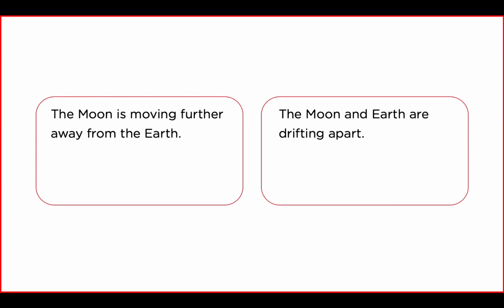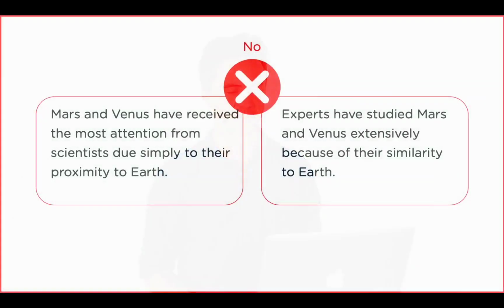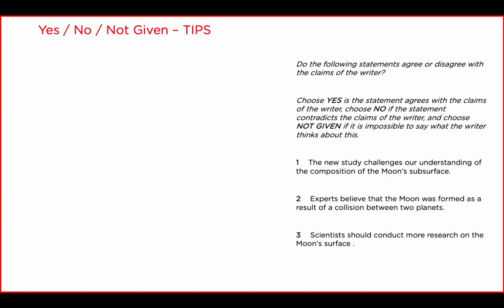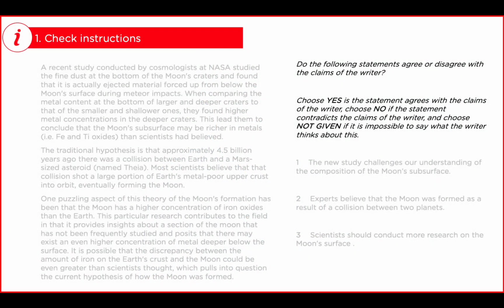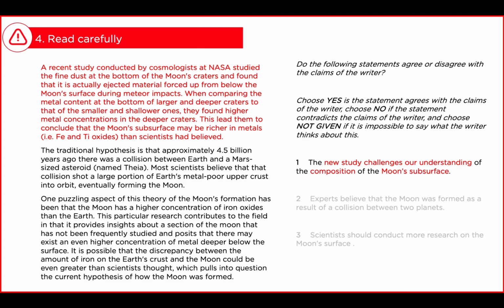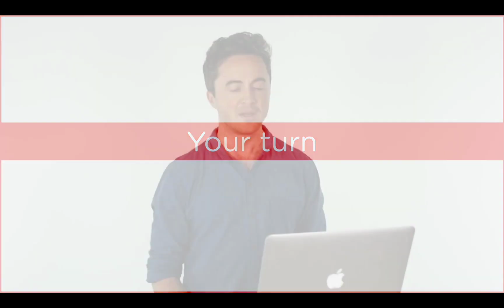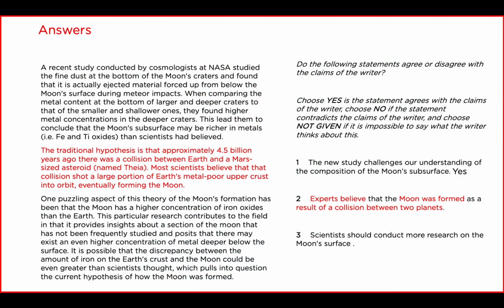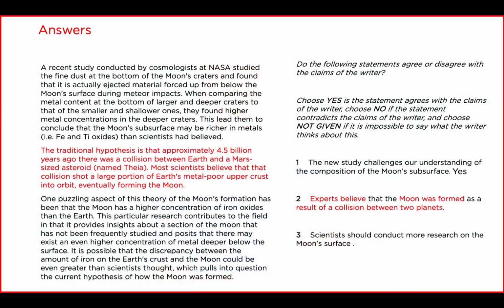Screen Recording 20250119 204644 Chrome